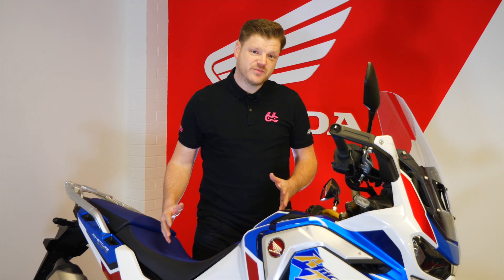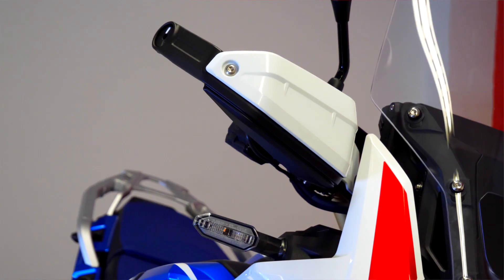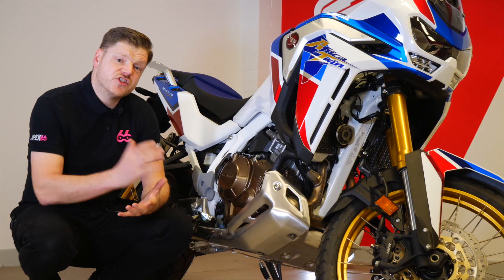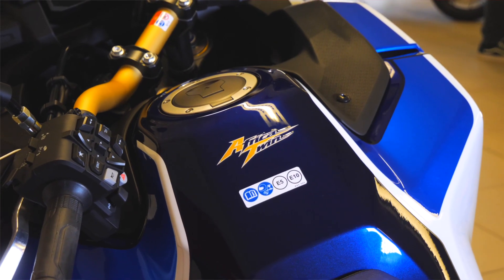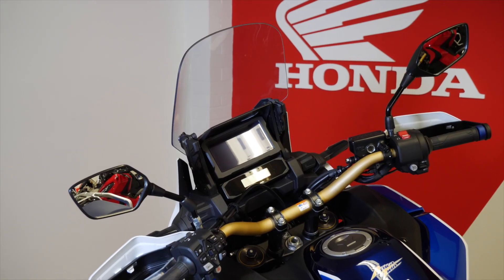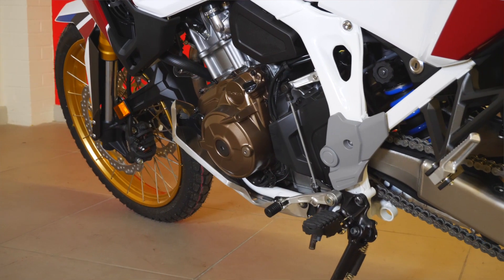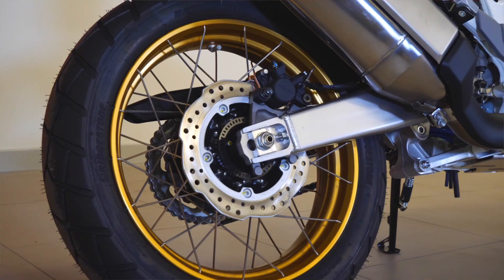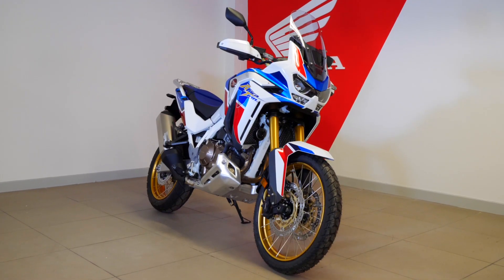Honda Africa Twin Adventure Sport - Up Close With Apex 66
😍 Fancy winning Brand New bikes like this for less than a tenner with Apex 66?

Stu talks us through the Honda Africa Twin Adventure Sport.